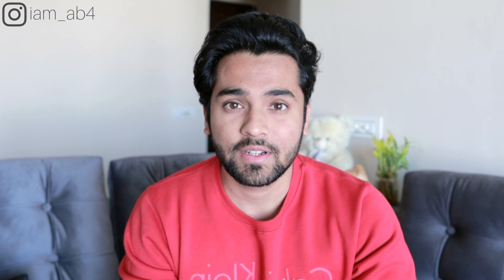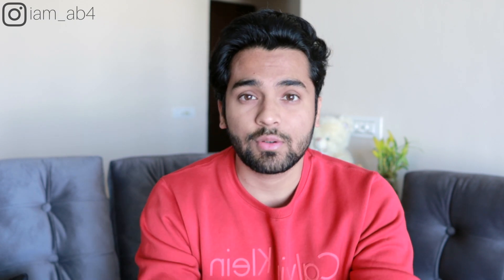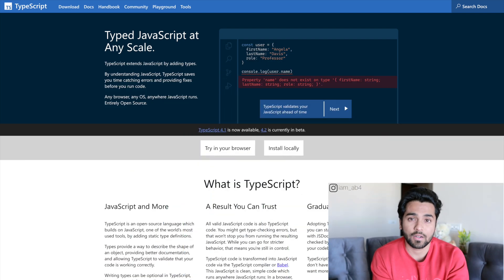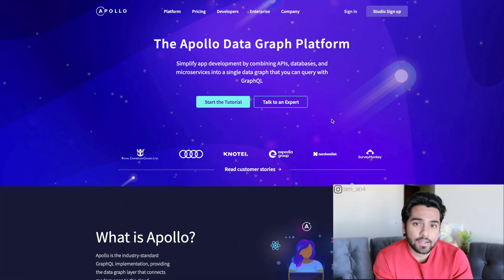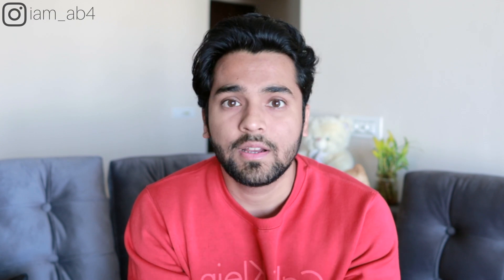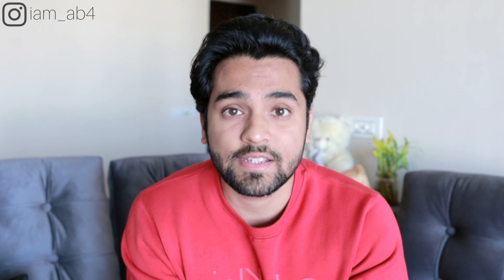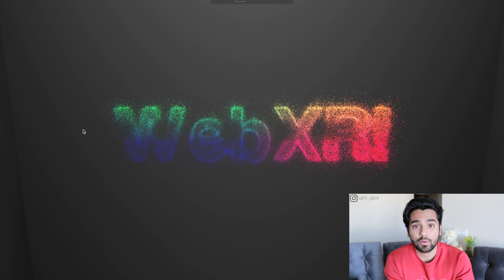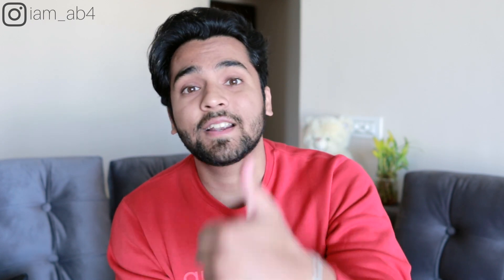Top 5 Technologies I'm Excited To Learn in 2021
In this video, we'll talk about the technologies I am excited to learn in 2021.